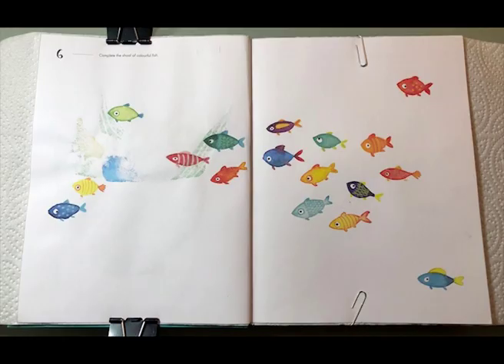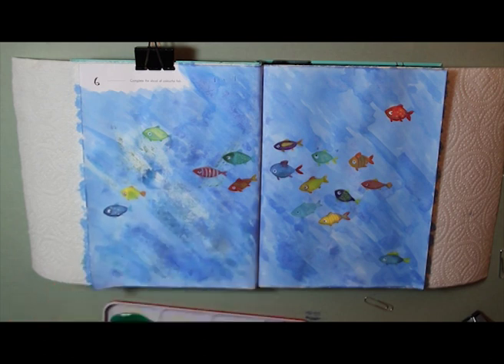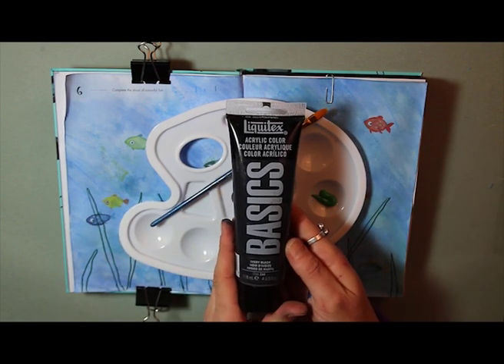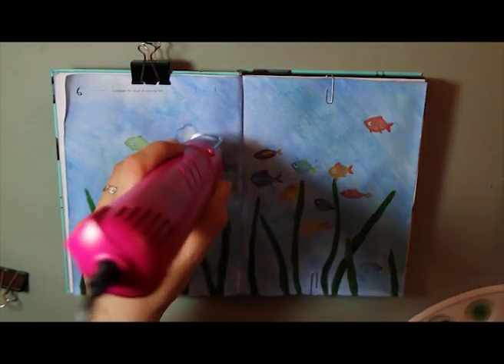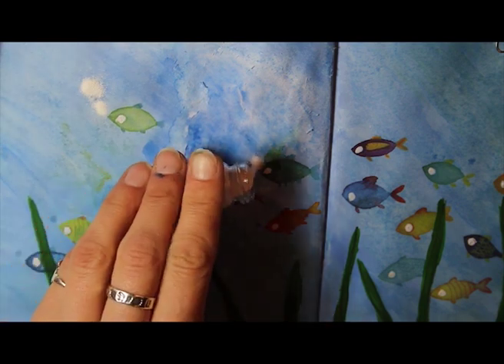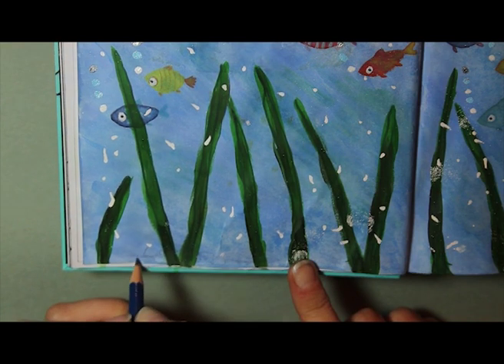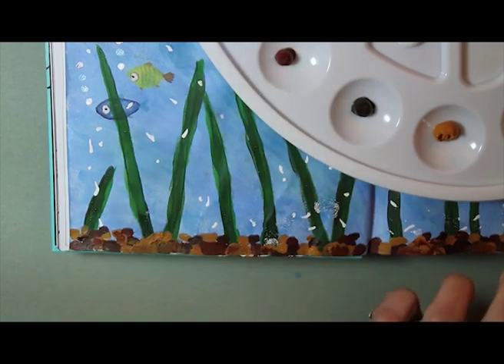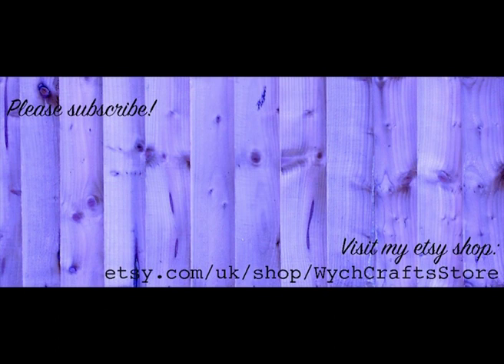365 Days of Art: Episode #5 - Fish!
Episode 5. Using Lorna Scobie's book: "365 Days of Art", I will be following the prompts to create art and boost my creativity.

Don't forget to vote in the poll for whether I should start a "Wreck this Journal" series!